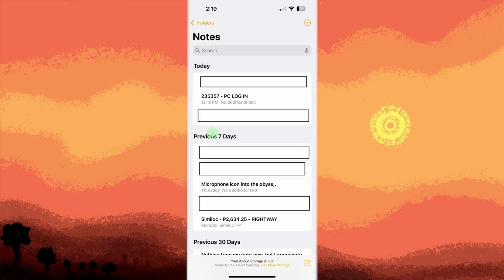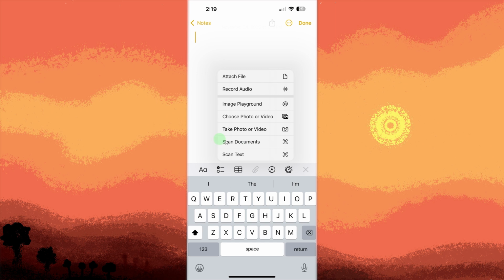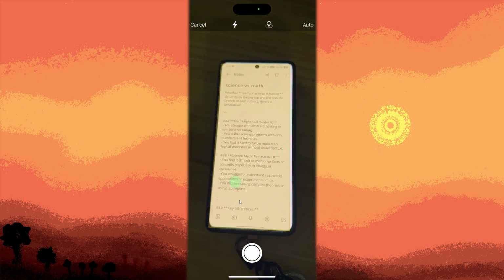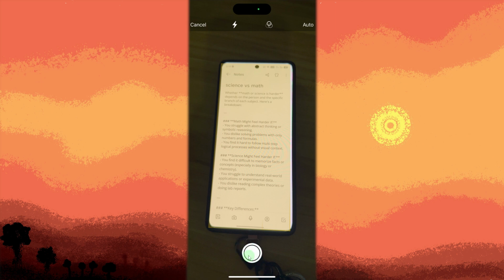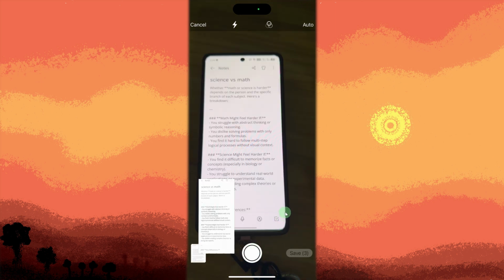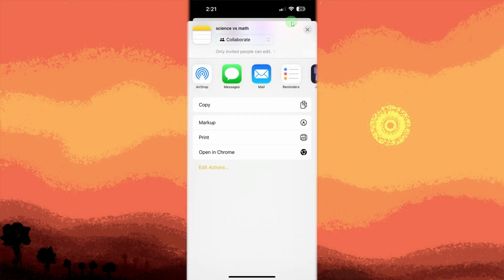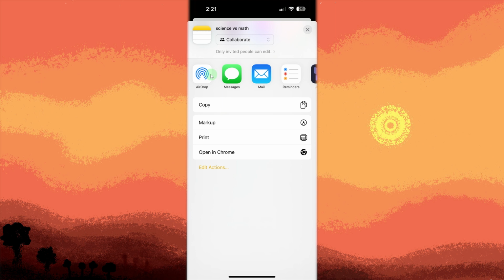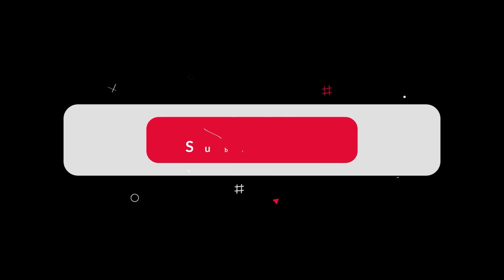How To Use iPhone To Scan Documents To PDF (Quick & Easy)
This guide will show you how to use iPhone to scan documents to PDF. Follow along with me and copy the method I show and you will be able to take scans of documents and save them in PDF format on your phone.